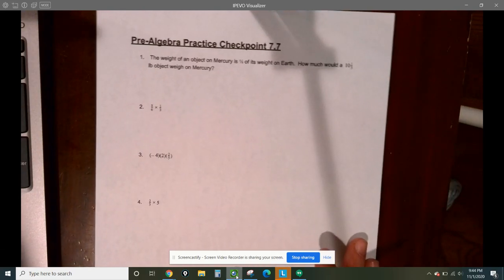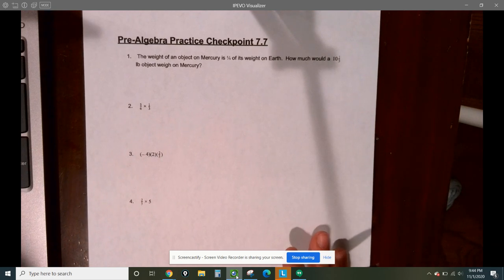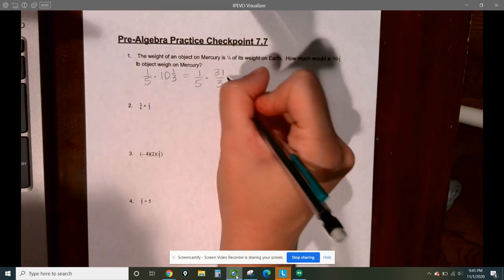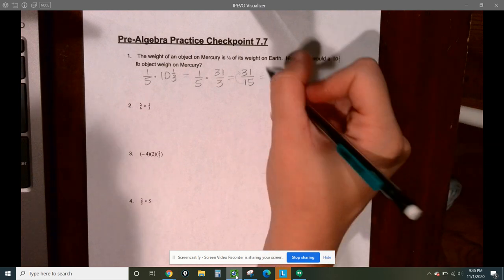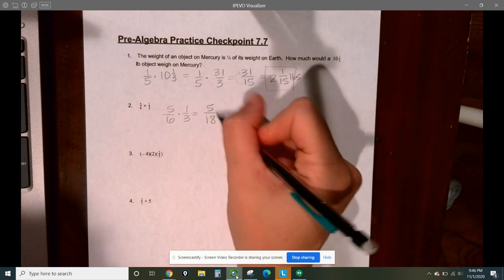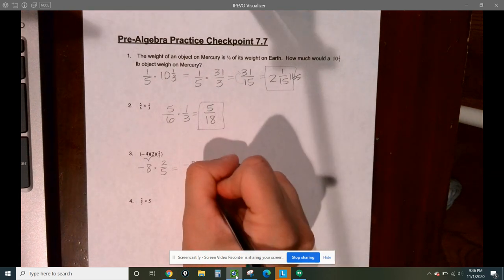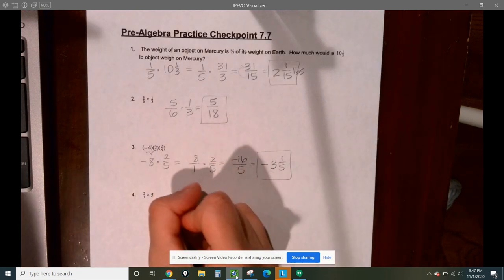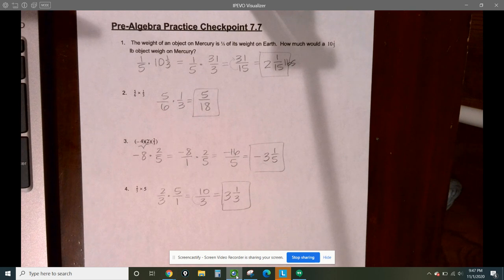Pre-Algebra Practice Checkpoint 7.7